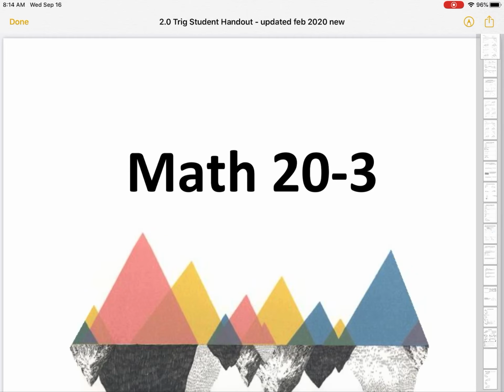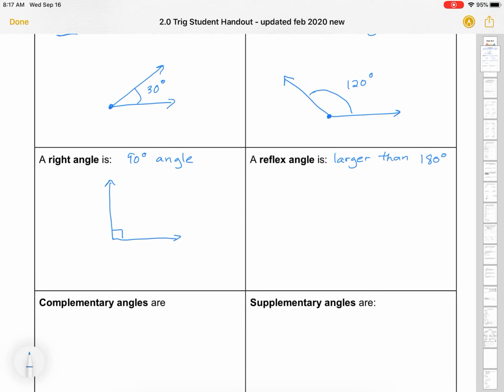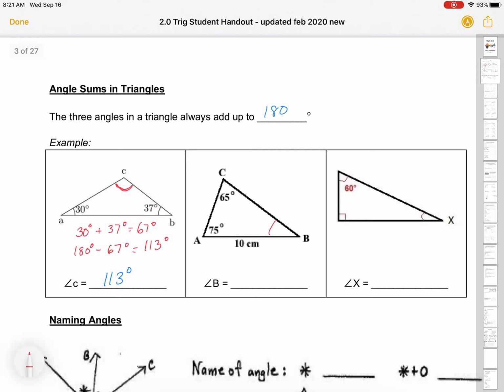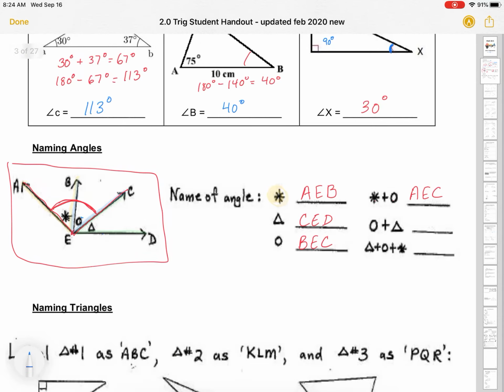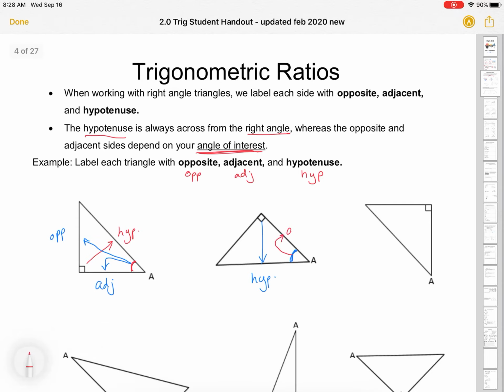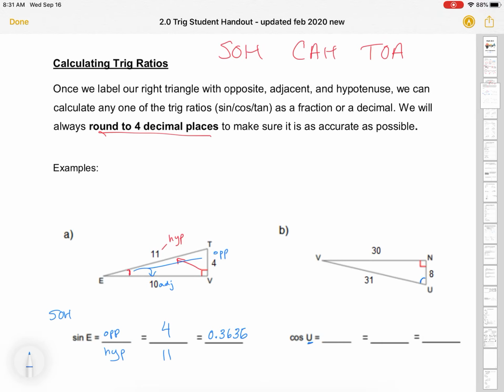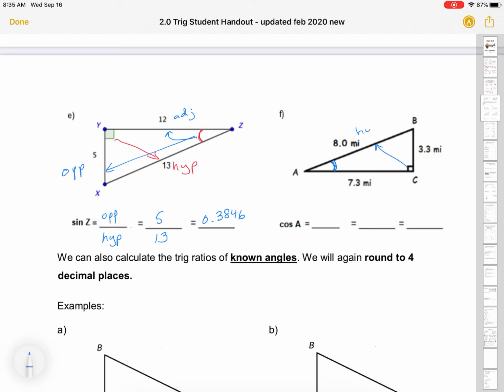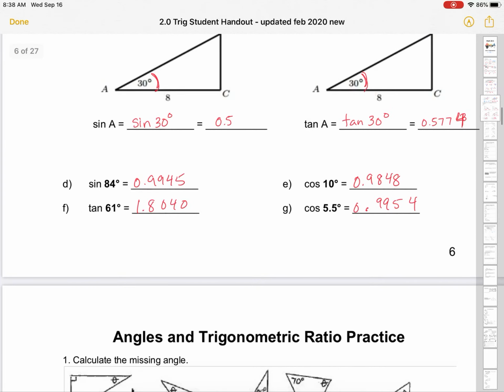Math 20-3: TRIGONOMETRY - Lesson 1 - Angle Review and Trigonometric Ratio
Trig Ratios - Sin, Cos and Tan
Angle Review - acute, obtuse, right, reflex, complementary, and supplementary